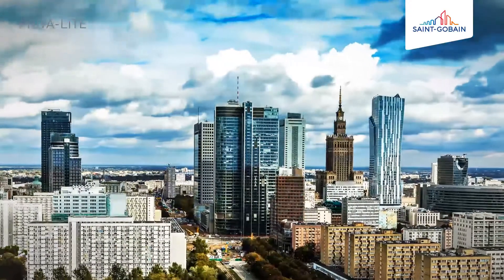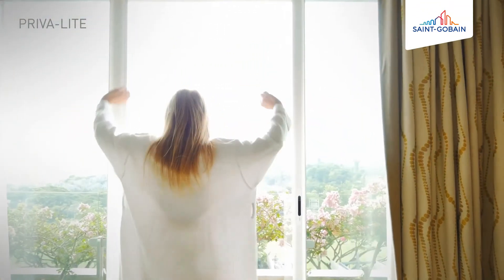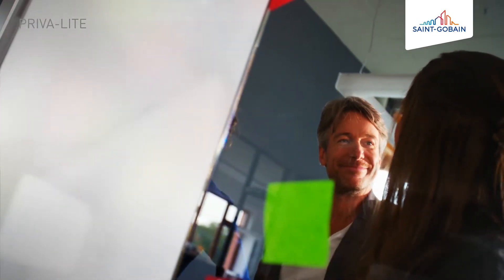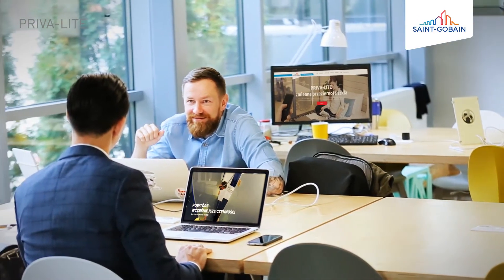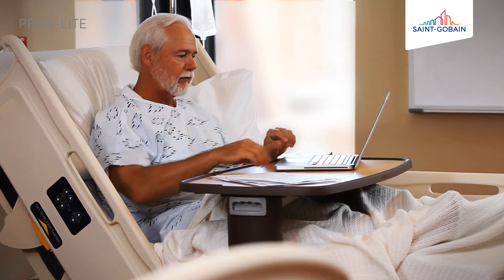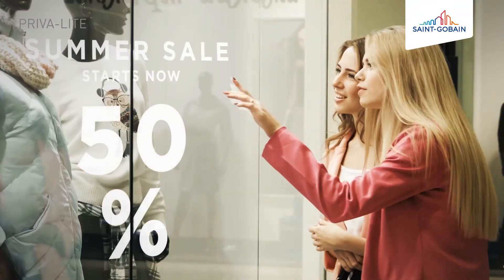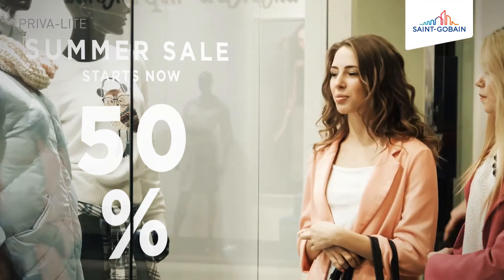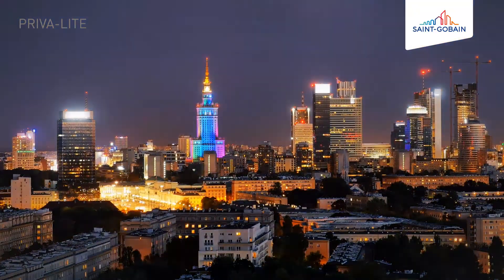Partitions - PRIVA-LITE, the switchable glass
Providing control for space management and privacy.

SGG PRIVA-LITE is an active glass which, under the effect of an electric current, switches from translucent (OFF) to transparent (ON) without significantly affecting light transmittance. SGG PRIVA-LITE is a laminated glass containing two sheets of extra-clear glass and a liquid crystal (LC) film inserted between two EVA or PVB layers.